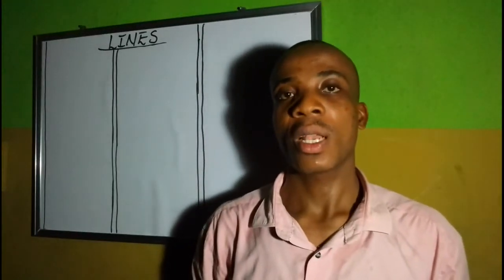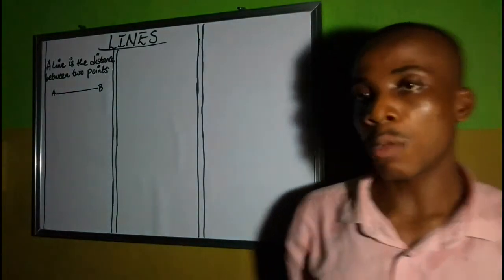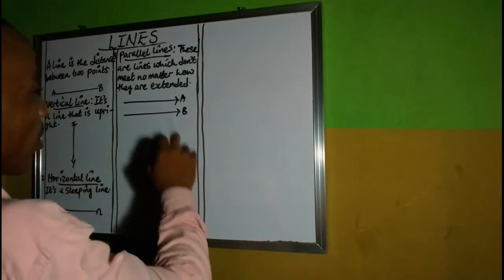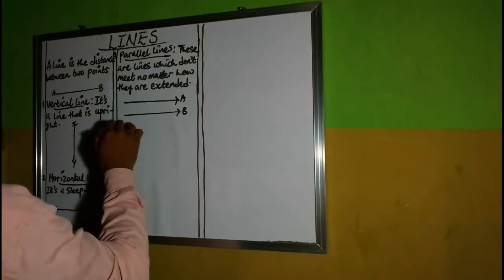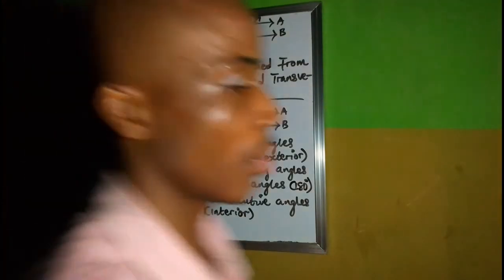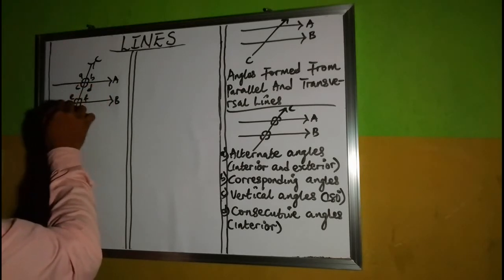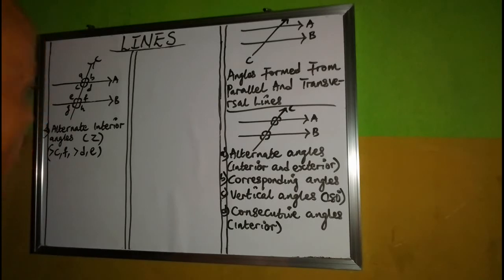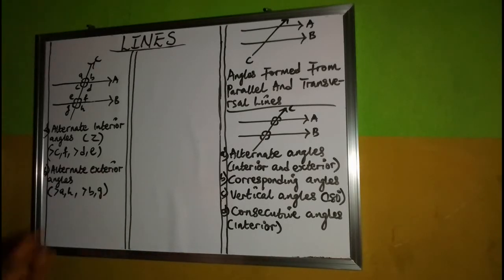LINES, AND ANGLES FORMED FROM PARALLEL AND TRANSVERSAL LINES.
In this video we are going to learn LINES and likewise the THE ANGLES  Formed  from PARALLEL AND TRANSVERSAL LINES.